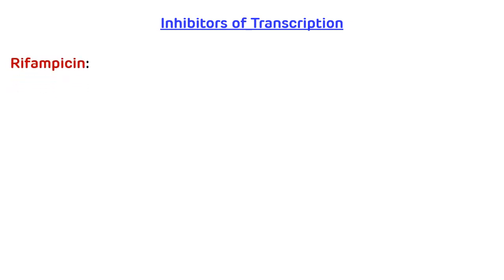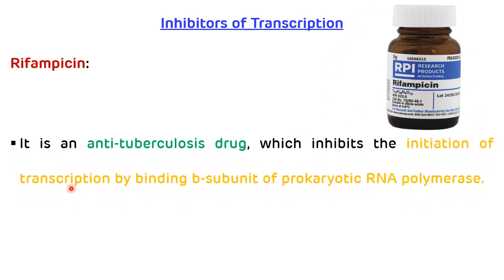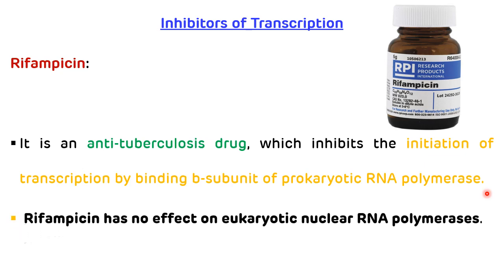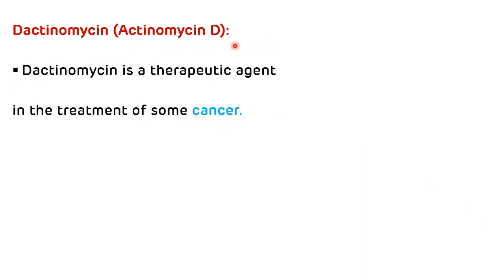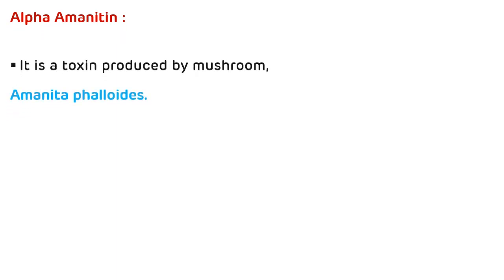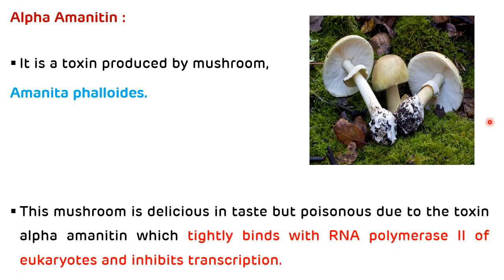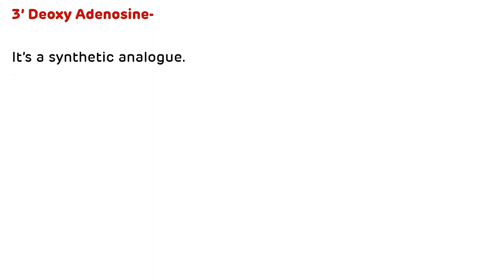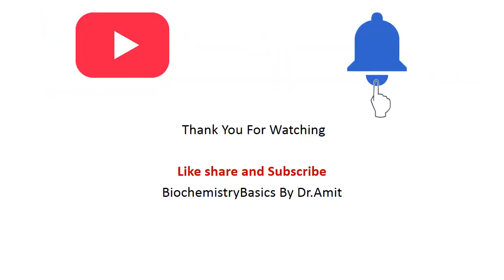Inhibitors of Transcription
Inhibitors of Transcription - This is the video on Inhibitors of Transcription in prokaryotes and eukaryotes. Everything explained in 2 minutes
1. Rifampicin:
It is an anti-tuberculosis drug, which inhibits the initiation of transcription by binding b-subunit of prokaryotic RNA polymerase
2. Dactinomycin (Actinomycin D):
Dactinomycin is a therapeutic agent in the treatment of some cancer.
3. Alpha amanitin :  It is a toxin produced by mushroom,  Amanita phalloides.